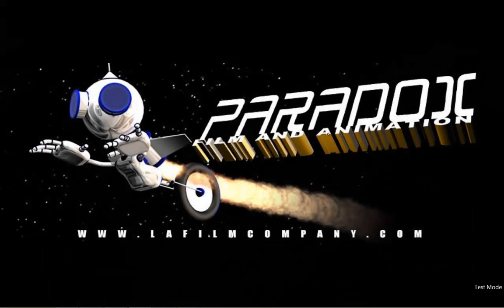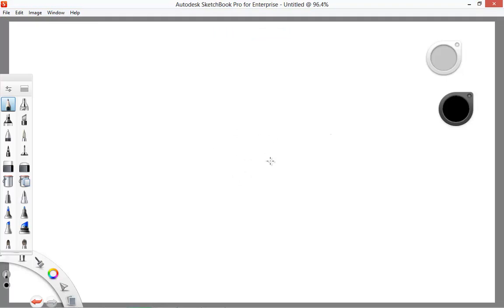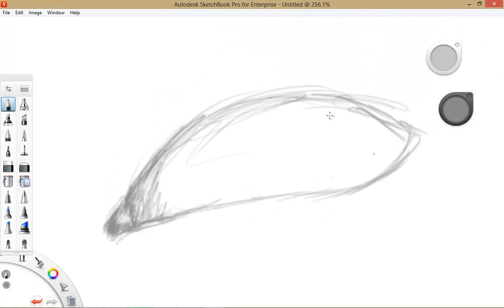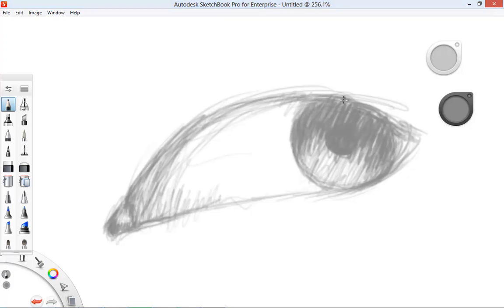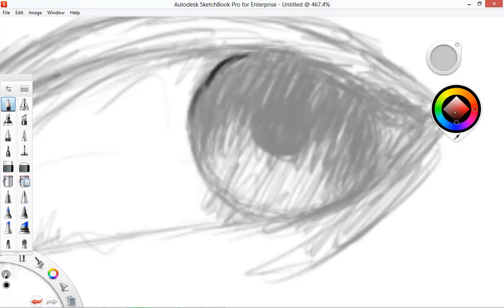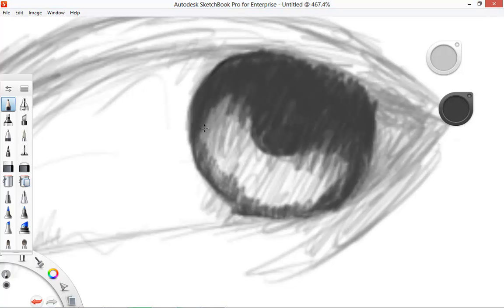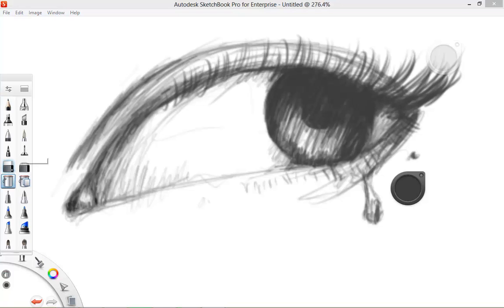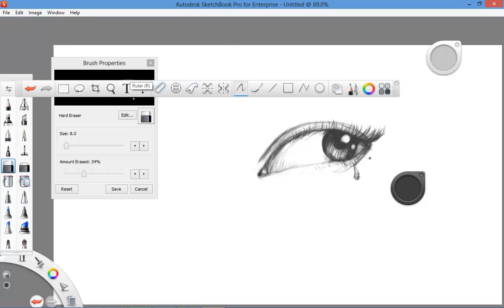Charles Armstrong (CEO) Shows how to sketch an Eye using Autodesk Sketchbook Pro 2014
Charles Armstrong (CEO) Shows how to sketch an Eye using Autodesk Sketchbook Pro 2014. This is the best program to do sketches and artwork in.